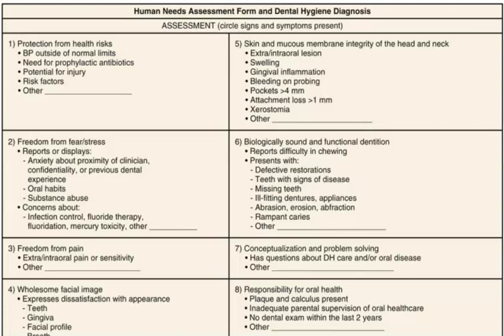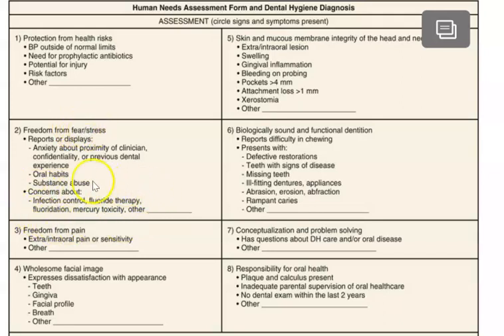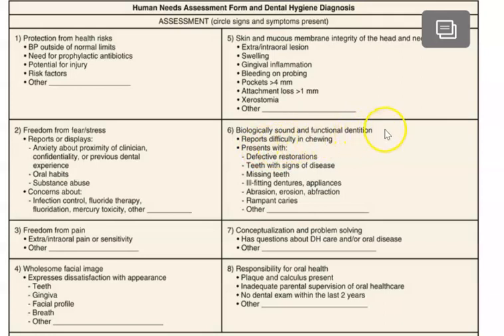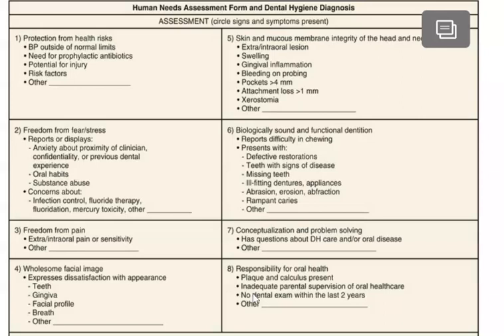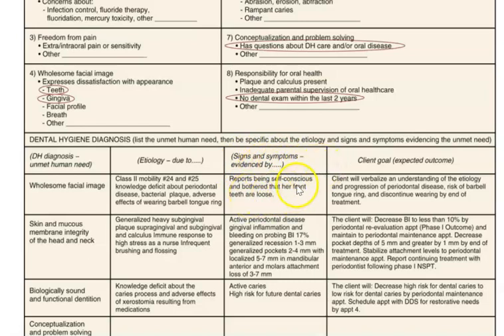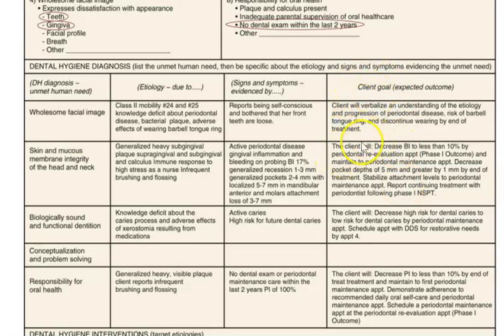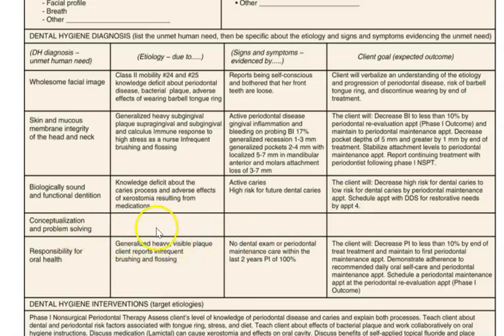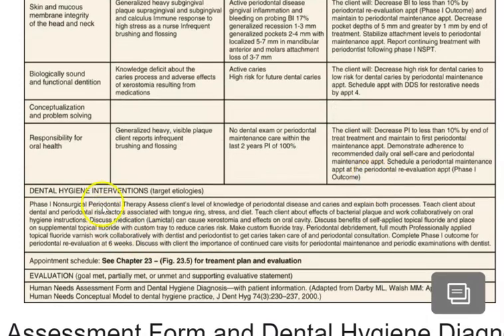Human Needs Assessment and Dental Hygiene Diagnosis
- How to write a care plan/treatment plan
- Examine eight human needs assessments and dental hygiene diagnosis
- Client-centered goals (CCGs) and dental hygiene interventions (DHIs)

Used with permission of Elsevier Health Sciences, from Darby and Walsh Dental Hygiene, Jennifer Pieren, Denise Bowen, 5th edition, 2019; permission conveyed through Copyright Clearance Center, Inc.

Reference:
Bowen, D. M., Pieren, J. A., & Darby, M. L. (2020). Darby and Walsh dental hygiene: Theory and practice. (5th ed.). St. Louis, Mo: Saunders/Elsevier.